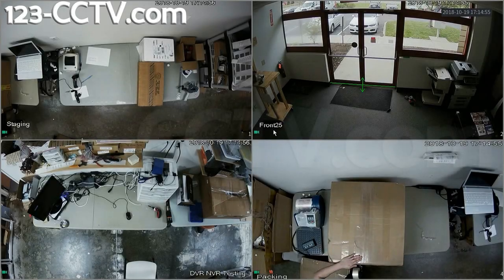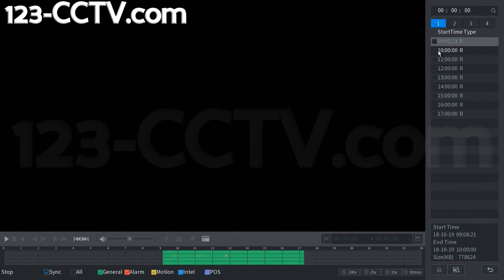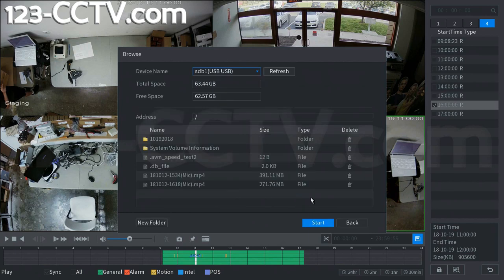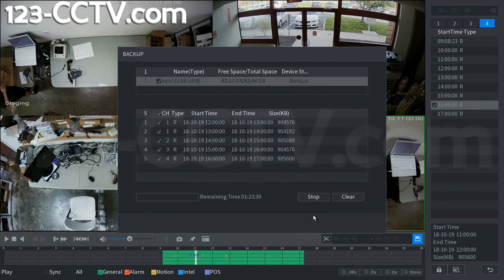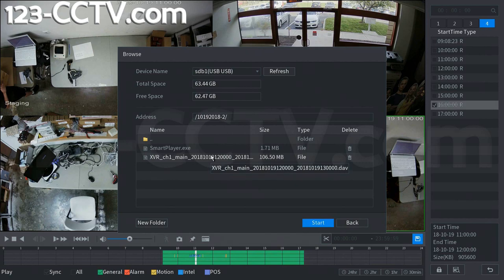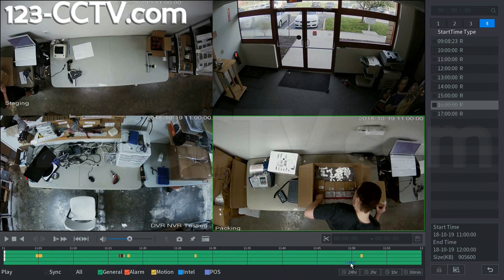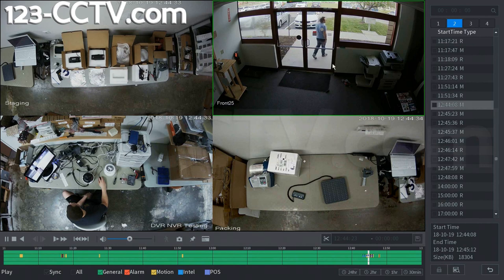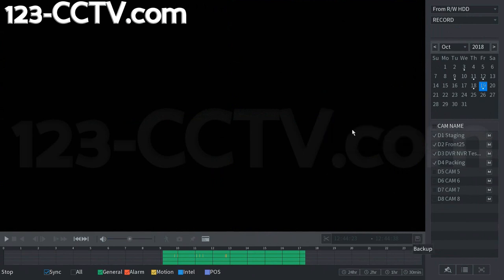How to Export video from your Security Camera System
This video demonstrates how to export video that is stored on a recorder purchased from 123-CCTV with the new interface.